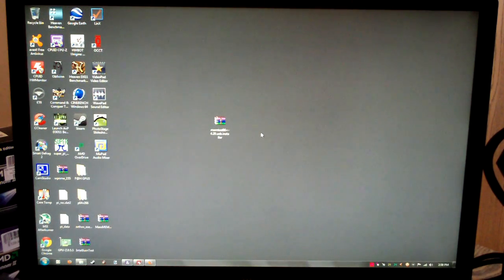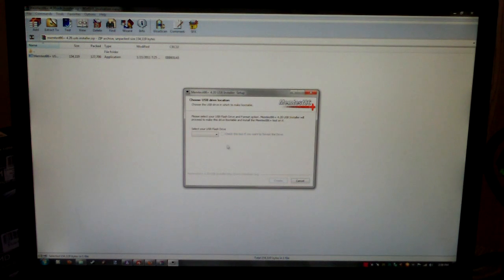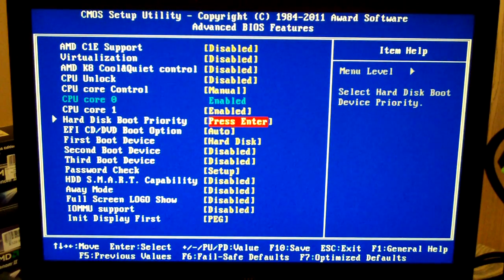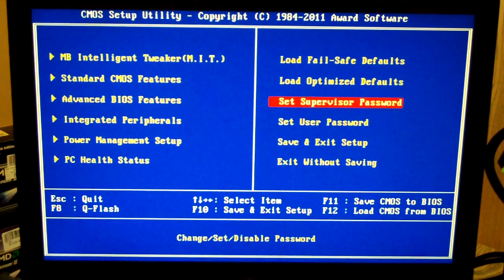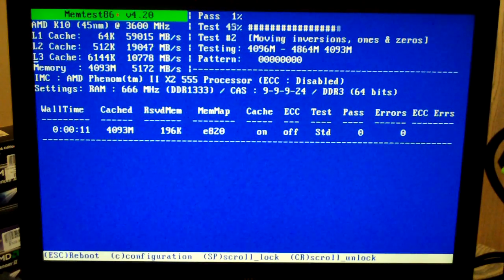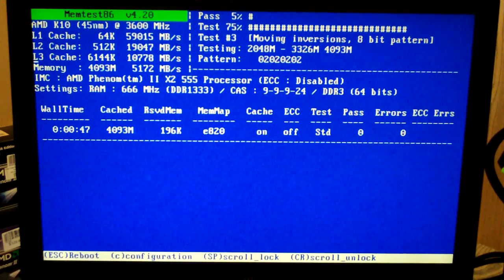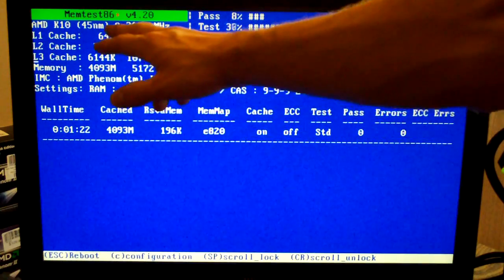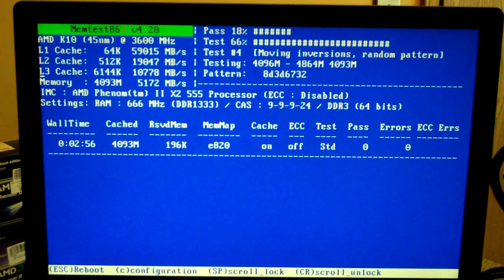Memtest86 v4.20 Full Tutorial (USB Auto-Installer Version)